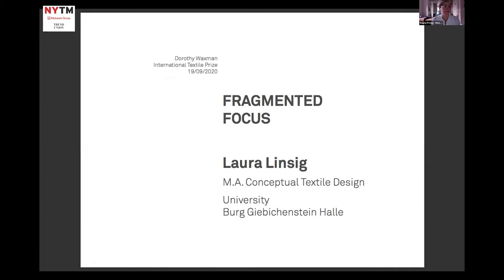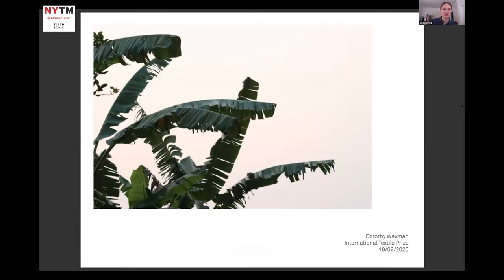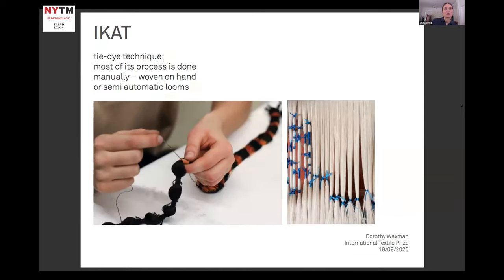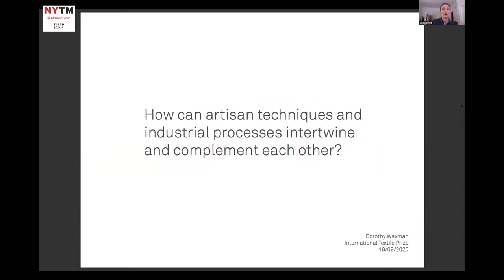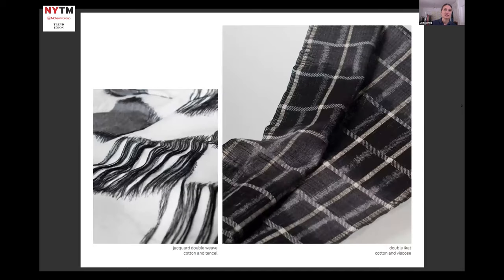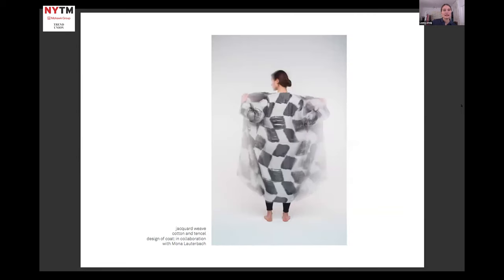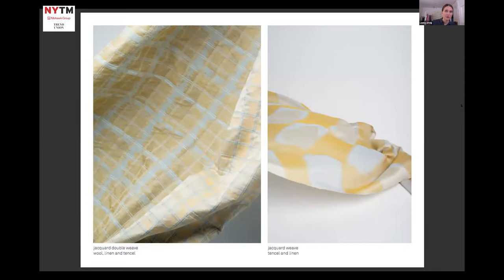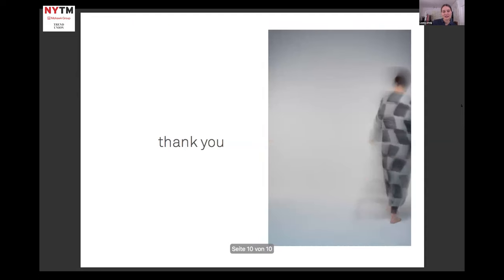Textile Prize Finalists - Laura Linsig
Fragmented Focus’

Laura Linsig
University for Art and Design Burg
lauralin.de

The project is inspired by a widespread tye-dye technique called ikat.
Depending on the kind of ikat, warp and/or weft threads are patterned by dyeing them before weaving. The submitted ikat textiles are handwoven double ikats (warp and weft dyed) with simple grid patterns. The pattern optically blurrs which is a known characteristic of this manual technique. Hence there is no use of tye-dye but plain threads in the jacquard wovens resulting in a similar appearance of the textile‘s surface but with a different e.g. touch of the fabric. In this project only natural fibers, such as cotton, linen and wool, or plant-based fibers, such as various types of viscose (tencel and modal), have been used. In cooperation with Textiles Zentrum Haslach in Austria, the CAD weave constructions were realised on industrial machines. Whereas the handwoven pieces were woven on shaft looms at the University Burg Giebichenstein.

The submitted works are part of the textile series ‚fragmented focus‘ that aims to find a way to connect artisan and industrial textile techniques without losing its material complexity nor its narrative character. The series juxtaposes hand-tyed and handwoven ikat pieces with fabrics that have been designed for and woven with an automatic jacquard loom. Both categories of fabric share a common aesthetic and similar patterns – while the technical design, is very different. This project is not aiming to replace elaborate artisan techniques with fast industrial manufacturing options but to create new textile narratives through rethinking conventional making processes. How can ancient knowledge be celebrated and applied to a contemporary context? How do manual and digital techniques intertwine and complement each other? The merging of both can create sustainable textile values, if the previous is respectfully quoted and further developed in an experimental and thoughtful way.